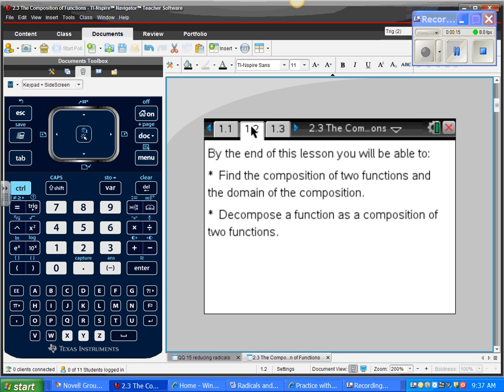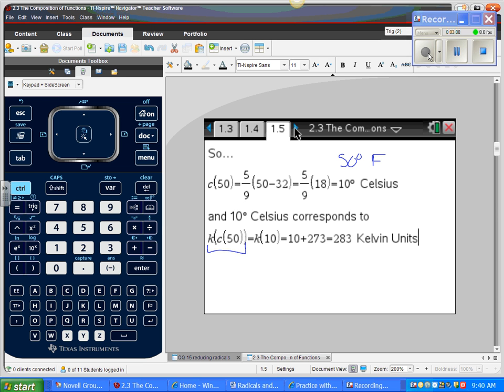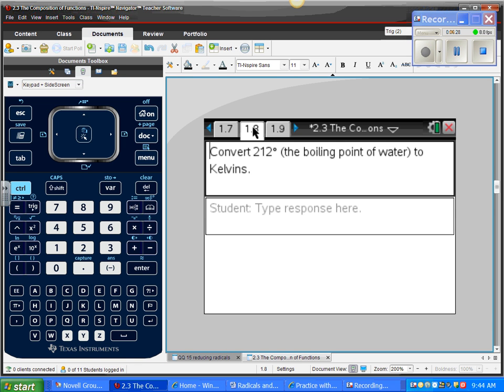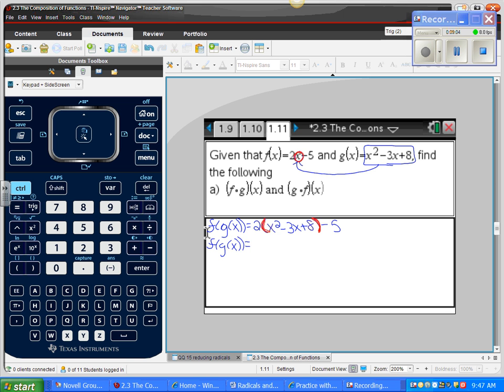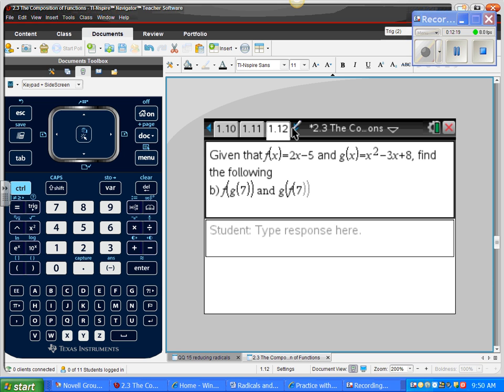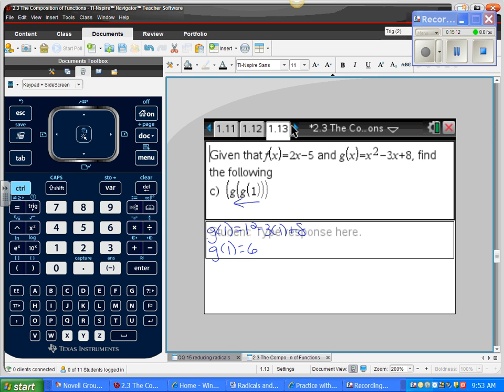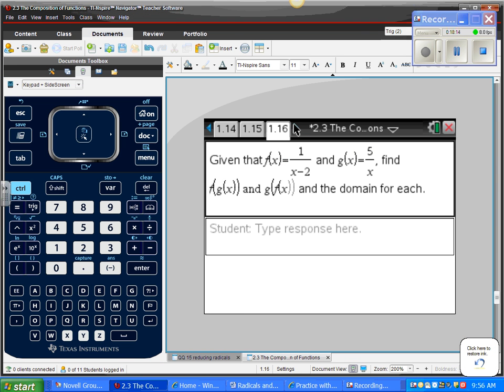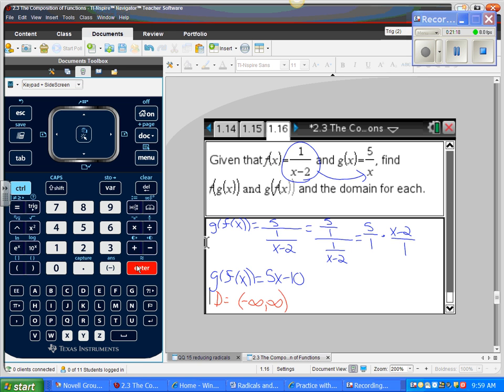2 3 The Composition of Functions